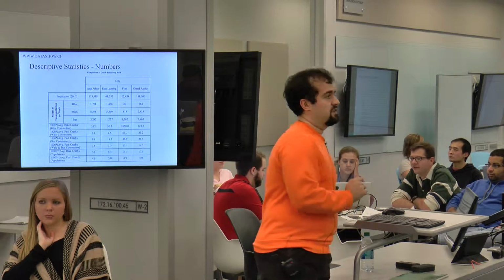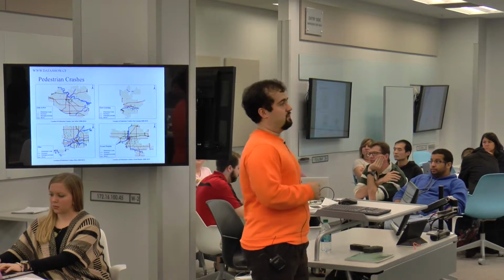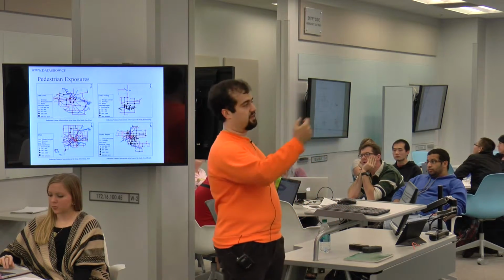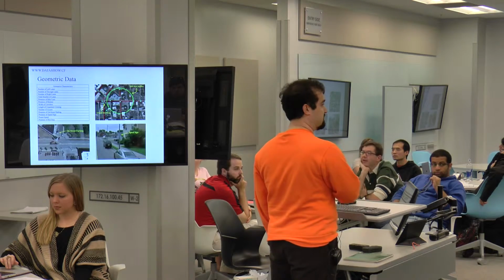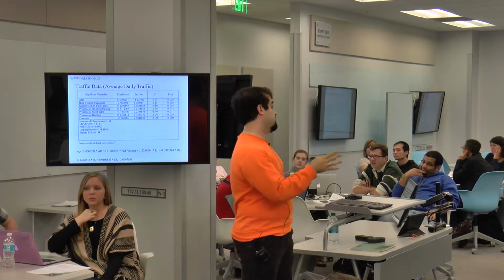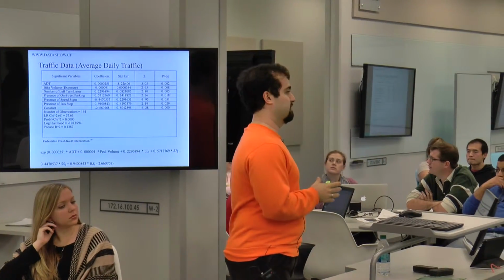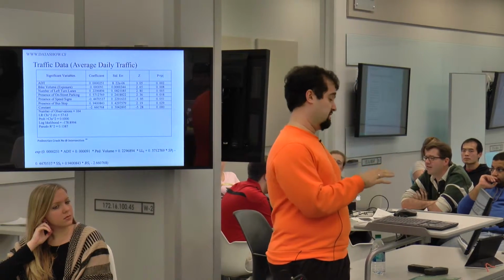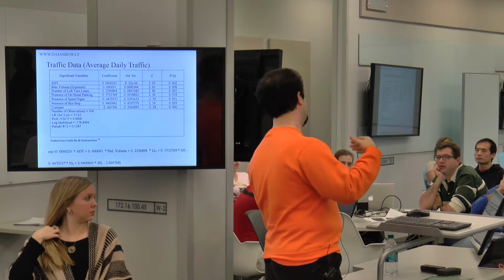Hamidreza Ahady Dolatsara November 30 2015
A presentation about my researches at Auburn University.